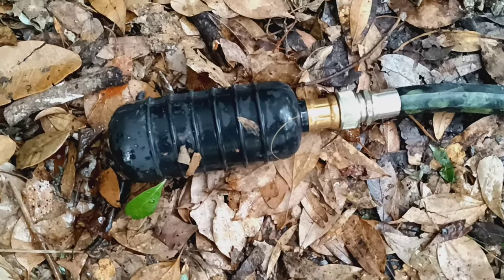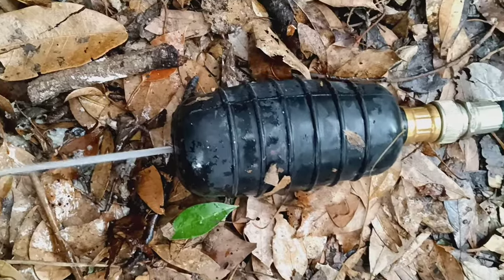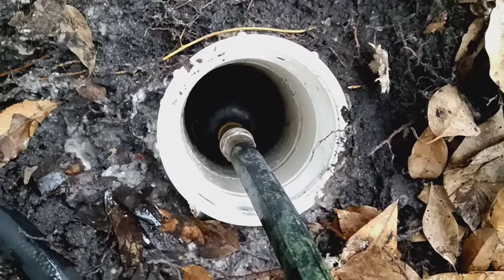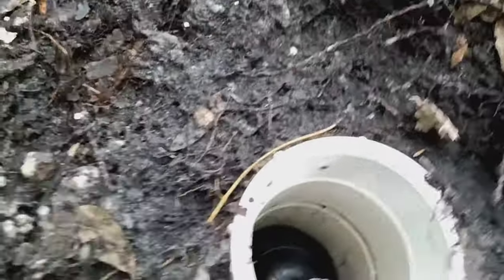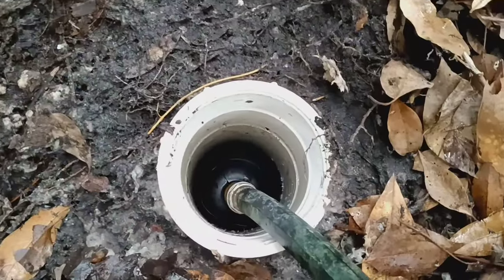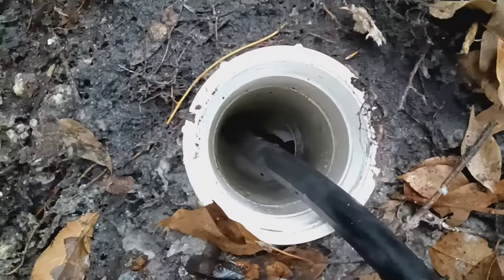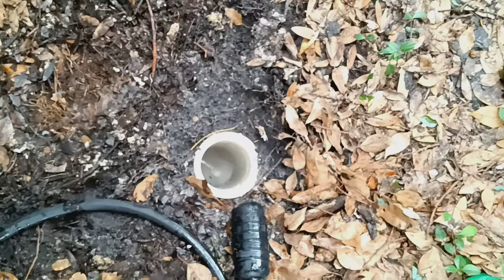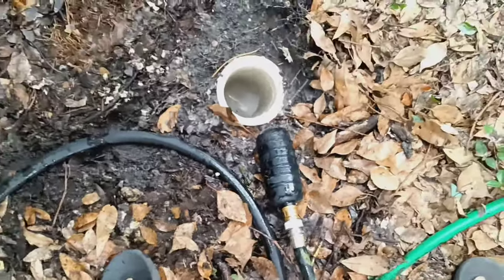Save Hundreds on Plumbers! How To Unclog A Main Sewer Line With Jet Drain Cleaning Bladder 25 Bucks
I have used a Jet Drain Cleaning Bladder for years. It truly can save hundreds on Plumbers bills . To have a plumber have the main line snaked out is about 200 to 300 bucks easy. Problem now is even getting them out to do the job can take several day. To use thejet cleaning bladder is pretty simple. First you do need to be able to find and access the main line through a clean out port. It is usually next to your house where the main pipe goes toward the main sewer or septic tank. Be careful taking the cap off as sewer water under pressure may come rushing out when you remove the cap! If you are squemish better call a plumber! You also need a good stiffer the better garden hose . A flex hose will not do the job. You want to push the bladder a foot or two down the main pipe leading away from the house. Then just turn on the water hose for few minutes. The bladder will expand in the pipe and create jet water pressure of 40psi or more and literally blow that shit out of there! When you turn the water hose off many times you hear a great whosh sound as plugged water drains quickly out main pipe. Hope this helps you .It has worked for me many many times as a landlord and is my go to way to unclog main drain pipes!